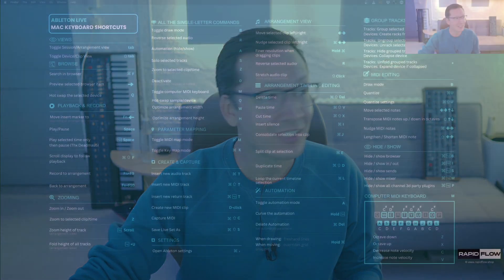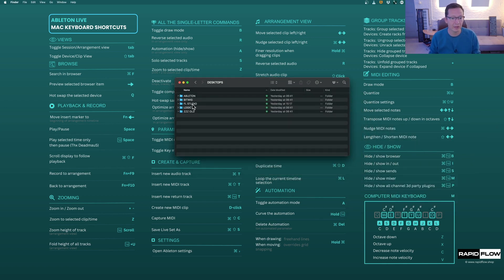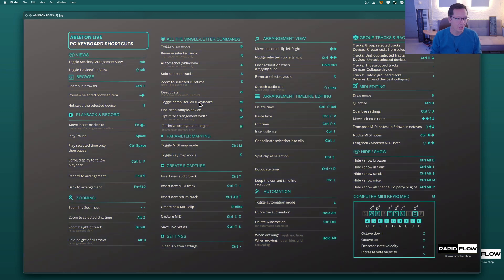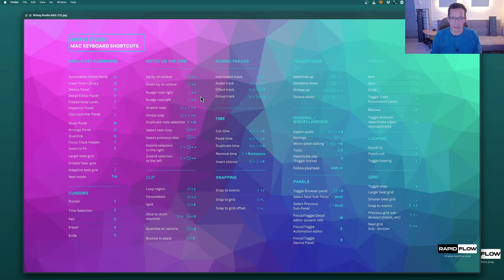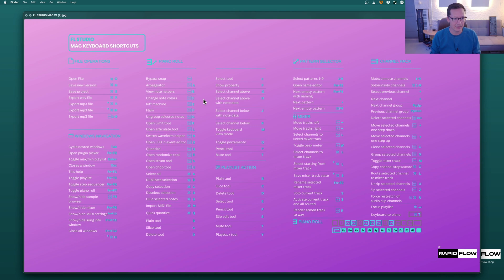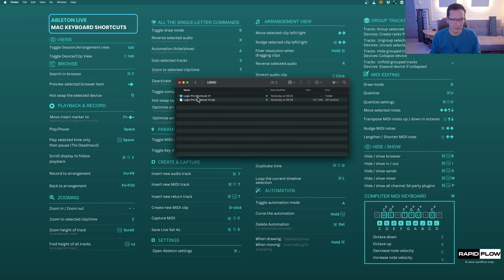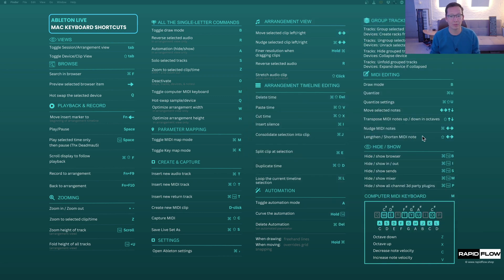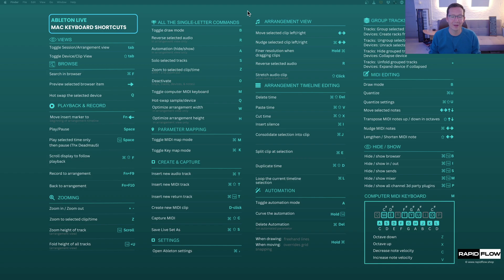How To Learn Key Commands Shortcuts For Ableton Bitwig FL Studio Logic)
Download close to 100 FREE 5K key command desktops for Ableton, Bitwig, FL Studio, Logic on MAC & PC. We are always looking for ways to enable you to make music faster. One of the biggest game changers for any music producer is knowing the key commands, so we decided to offer these for free. Enjoy!